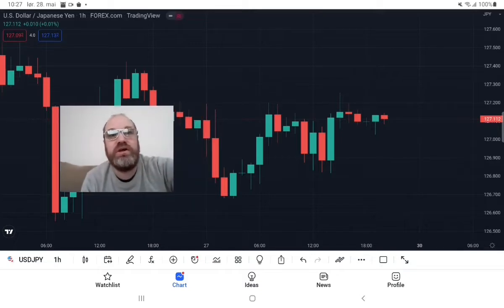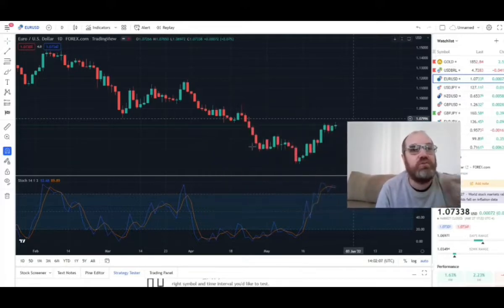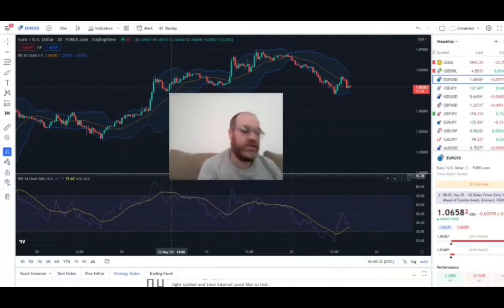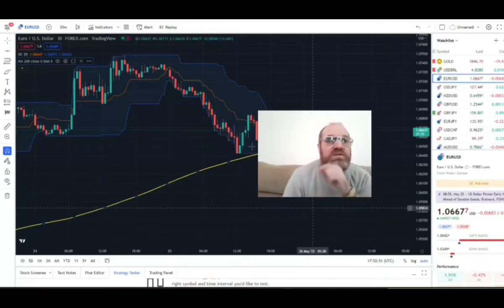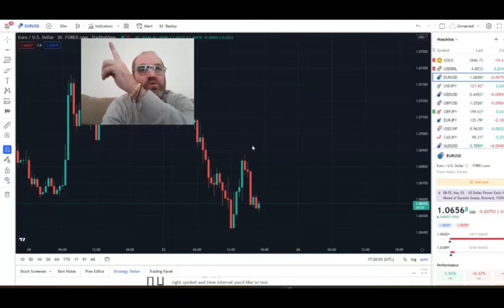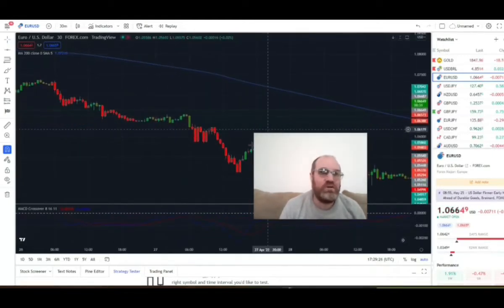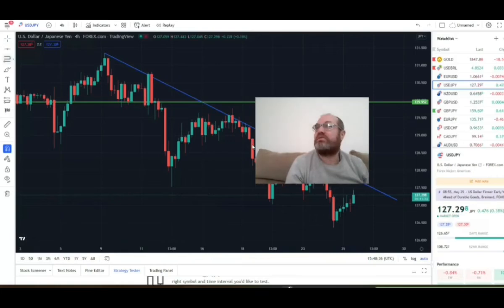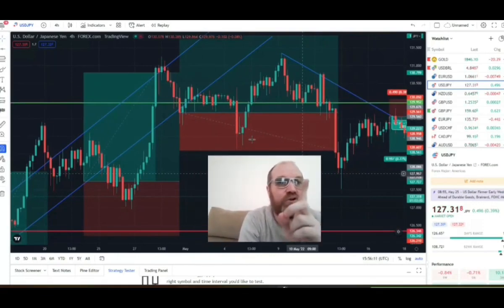Forex Trading For Beginners Full Course 2022